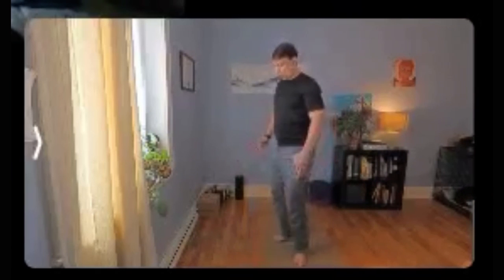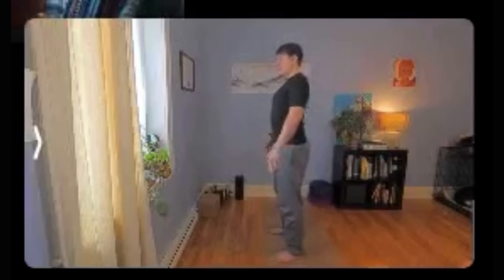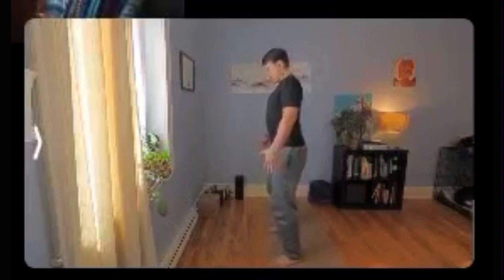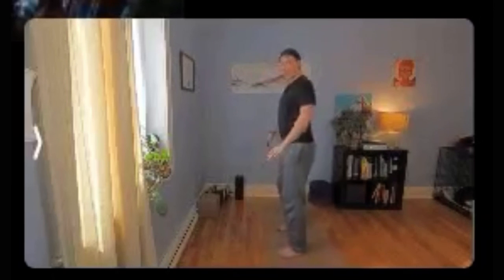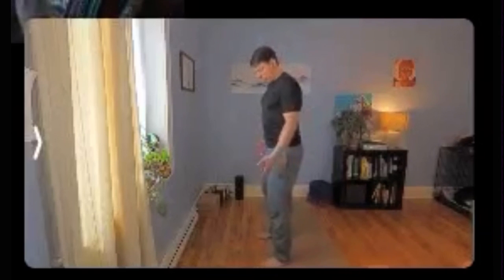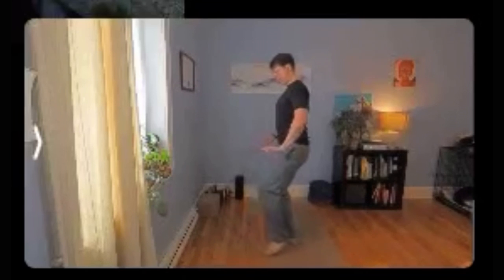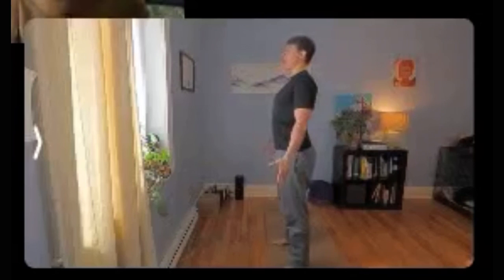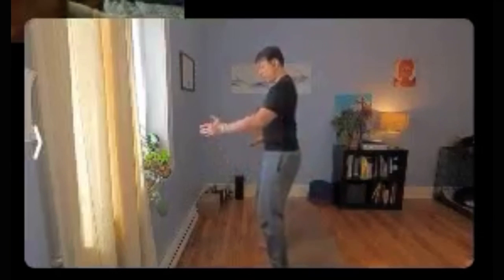Session 2 Free Scoliosis Exercises Video, John W. Cloutier, Scoliosis Relief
Free Scoliosis exercise video.
Standing and Breathing

Click on the link below, if you would like to contact John Cloutier about your scoliosis and how he could help you in more detail. From that page, there are several ways to contact Mr. Cloutier - email, etc.